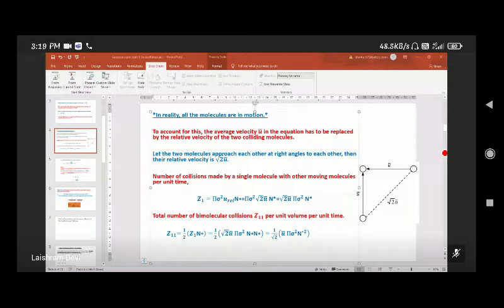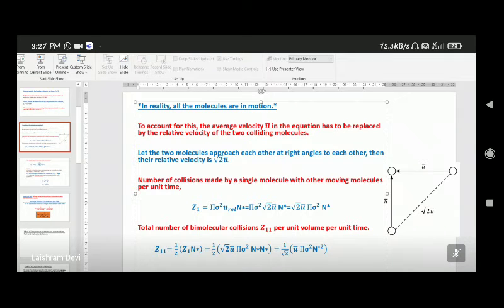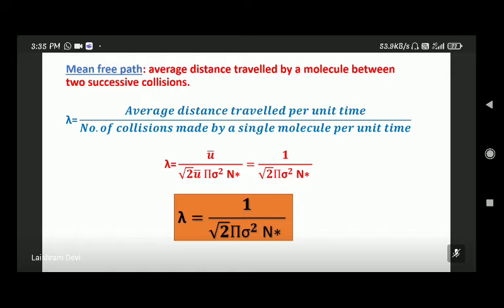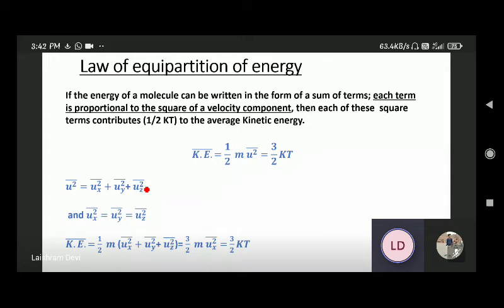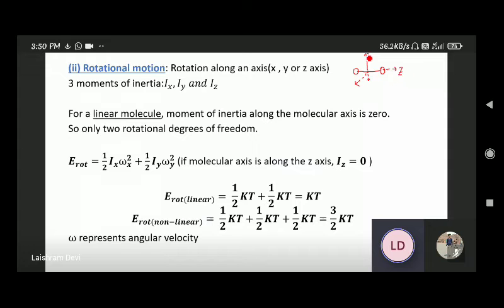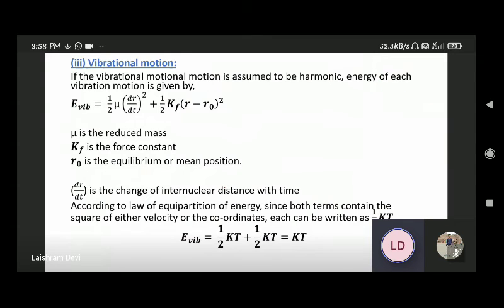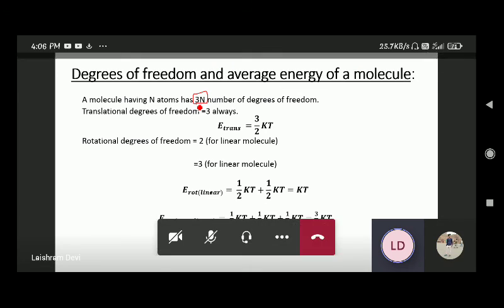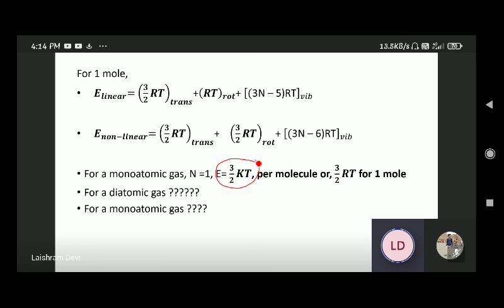UNIT 1| GASIOUS STATE|PART 11